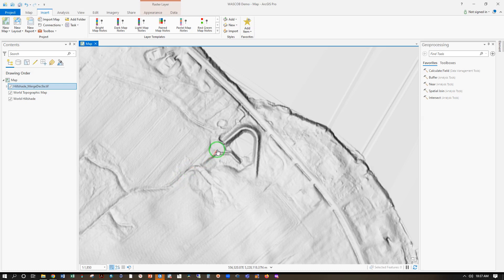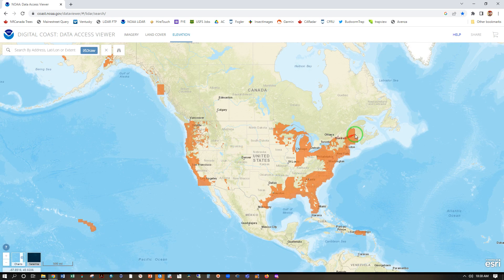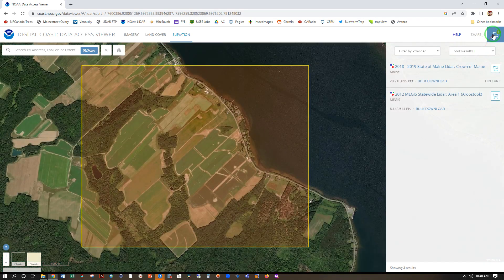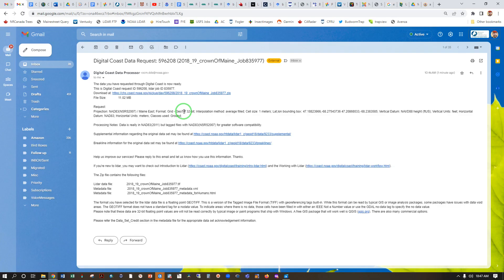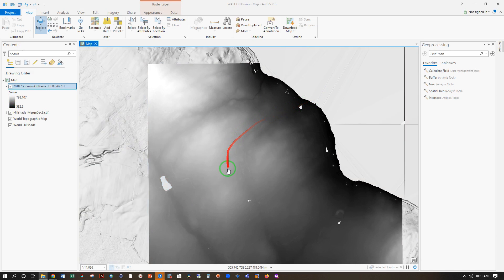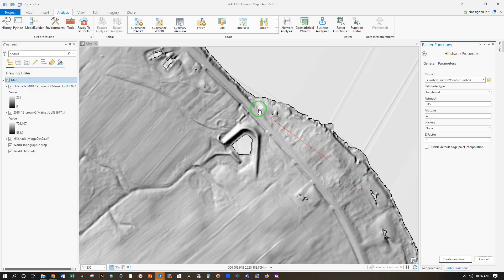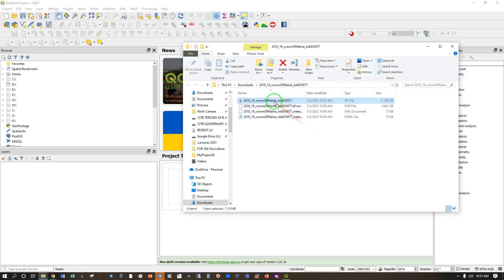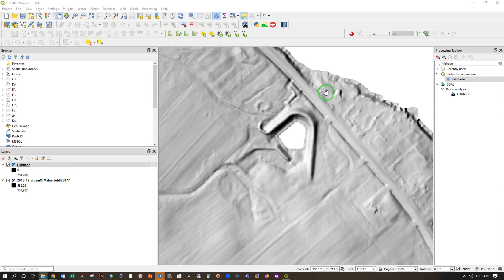Accessing LiDAR data and generating a hillshade to see drainage infrastructure